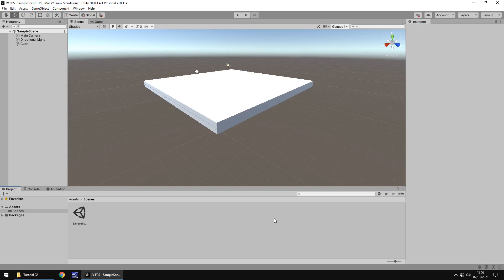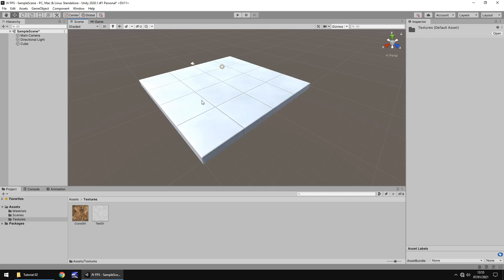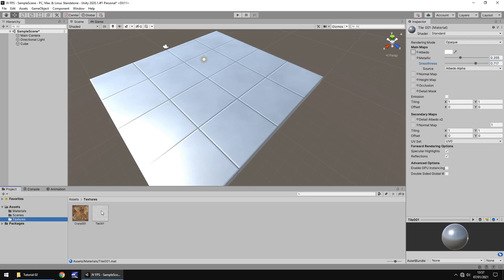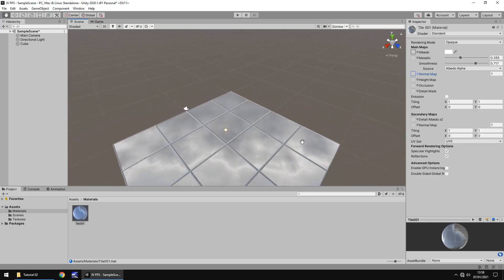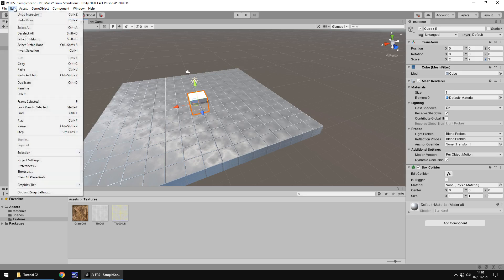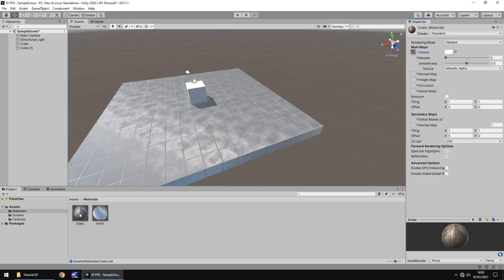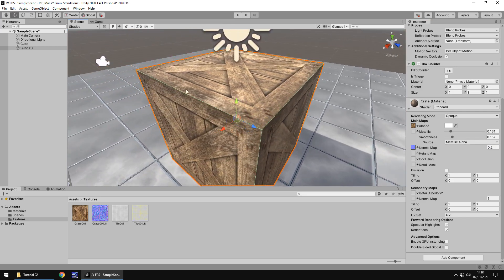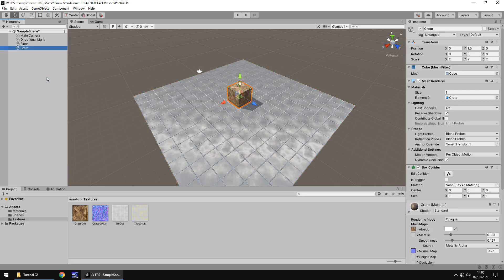HOW TO MAKE AN FPS GAME IN UNITY FOR FREE - TUTORIAL #02 - TEXTURES & MATERIALS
In this tutorial of how to make an FPS game, we bring in some textures and create materials for our scene.

Who Is Jimmy Vegas?